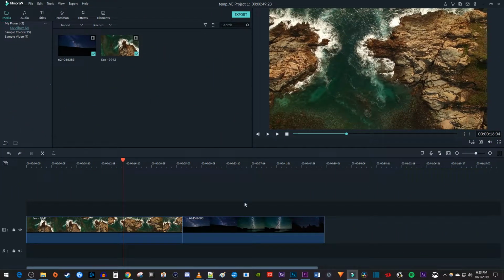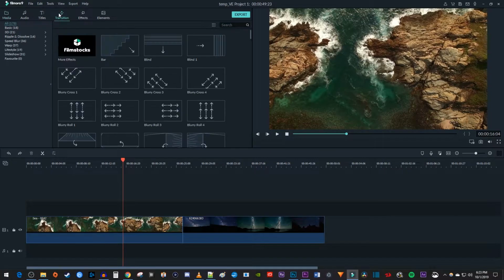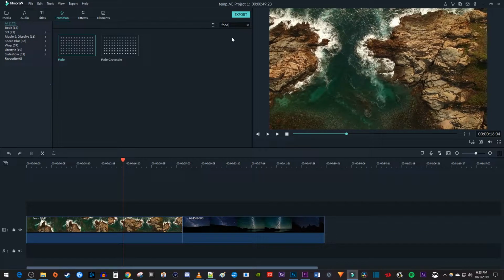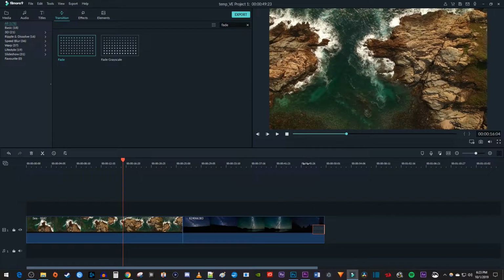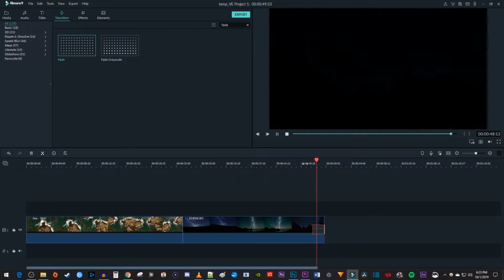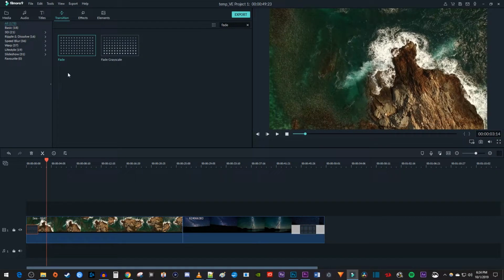Filmora : How to Fade to Black (Fast Tutorial)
A tutorial on how to fade a video to black in Filmora.